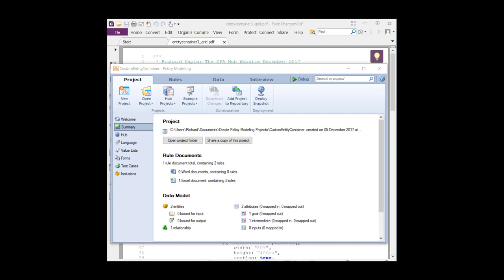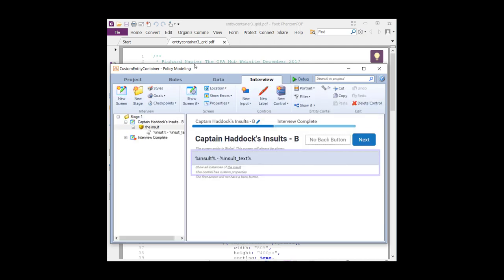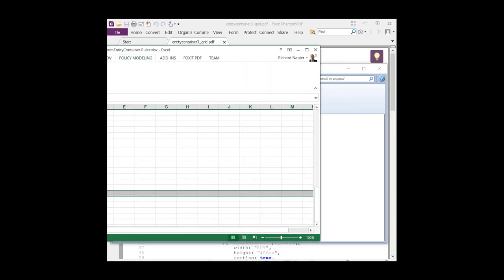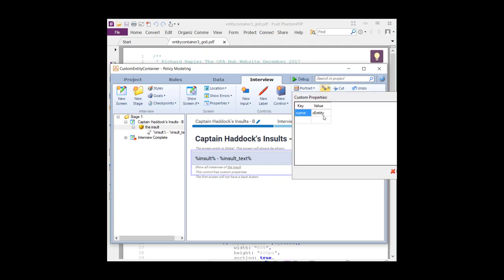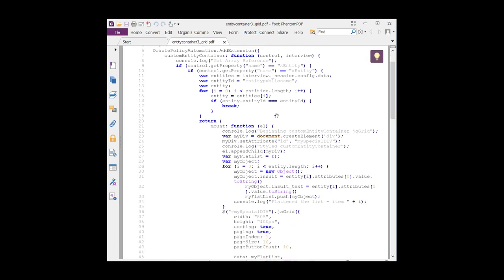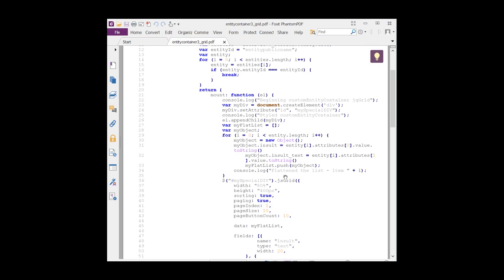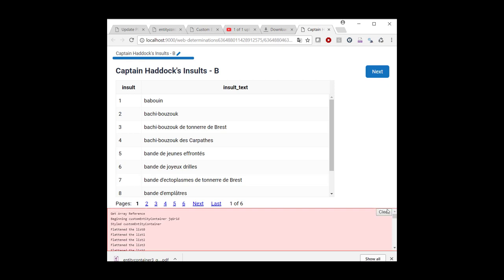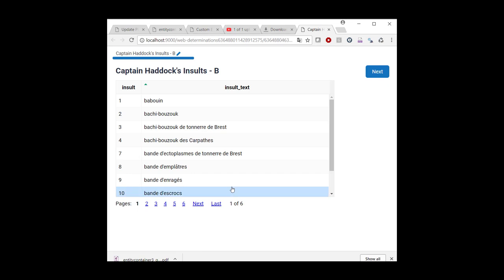OPA Custom Entity Container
The OPA Hub Website investigates another of their educational examples, this time the Entity Container Control Extension with JavaScript and jQuery in this case. The post series to accompany this video starts at this